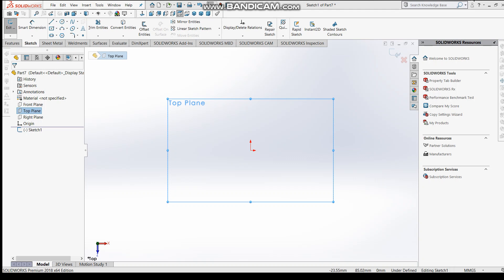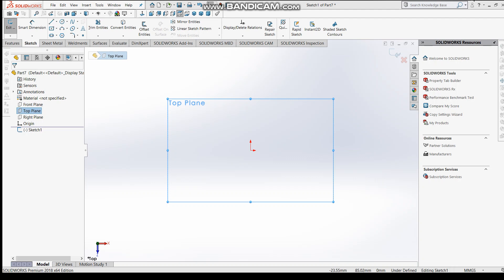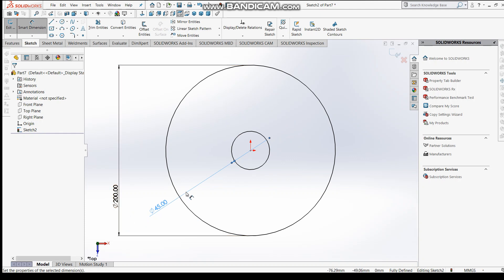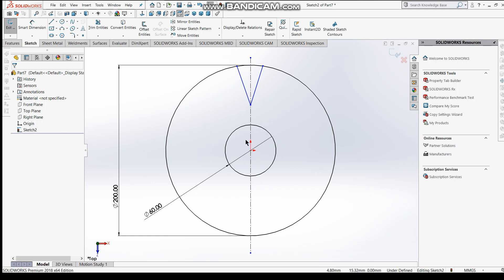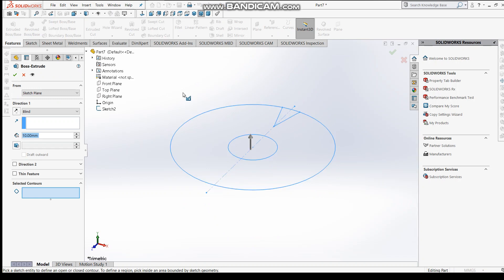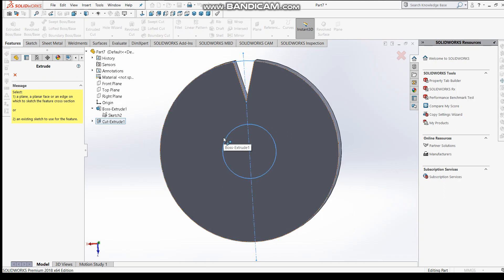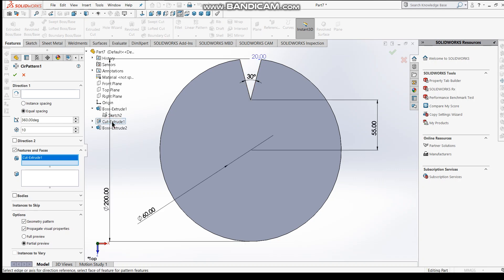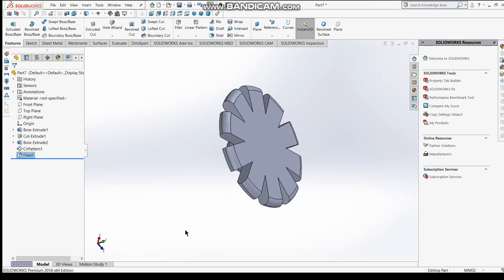Solidworks Circular Pattern-Lets Explore-10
Hello guys!
In this tutorial you will learn about circular pattern. This simple and easy to use use feature helps us to duplicate our entity/entities in a circular fashion.